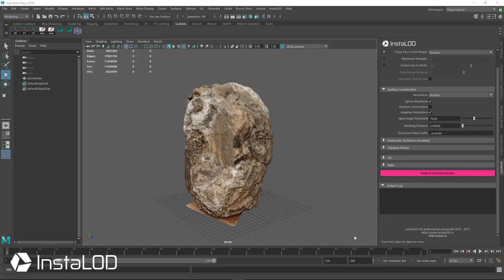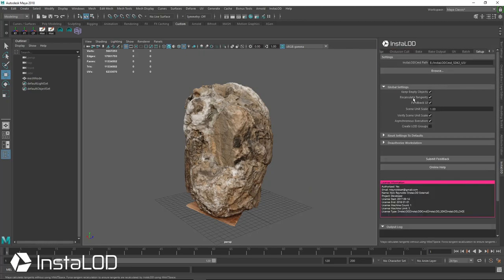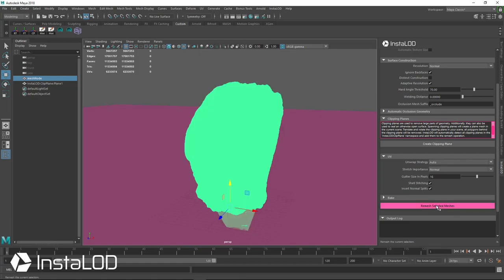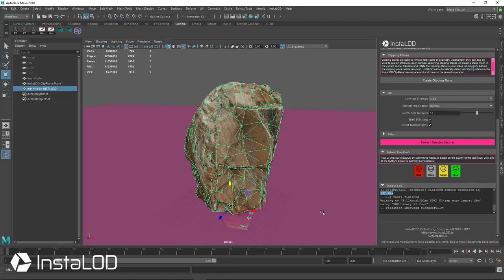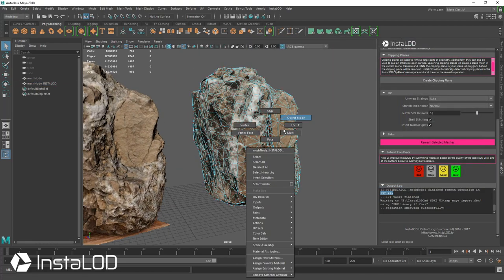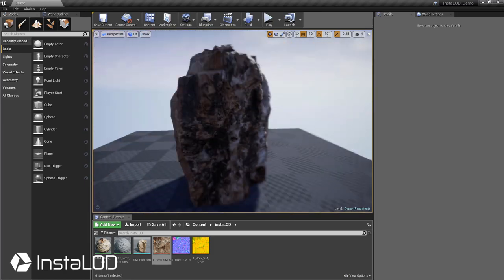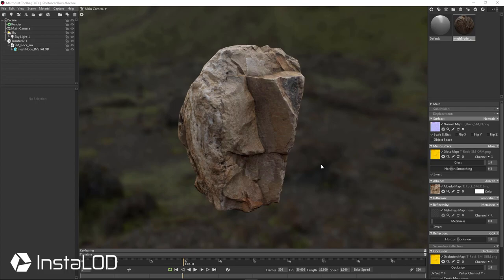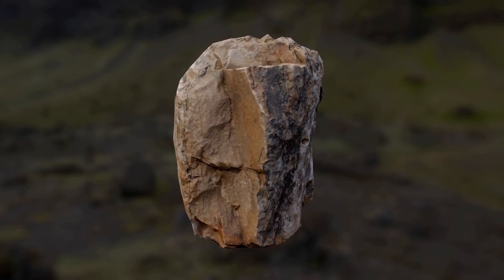Realtime Ready Photogrammetry Remeshing (Part 1)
In this video Nick Reynolds shows how InstaLOD can be used to quickly turn a photogrammetry or 3d scanned object into a realtime ready asset.

This is the first part in our photogrammetry series, later parts will showcase delighting workflows and guided remeshing.